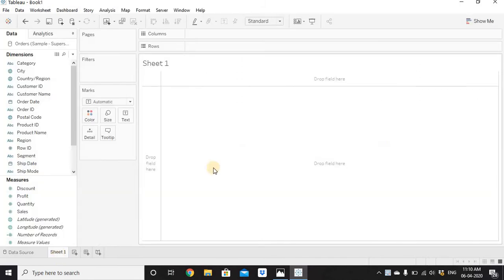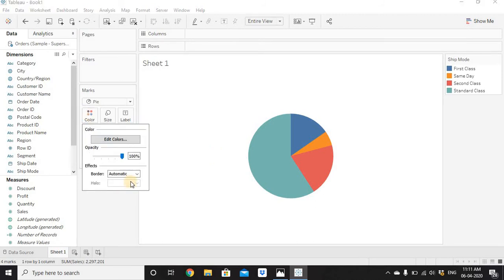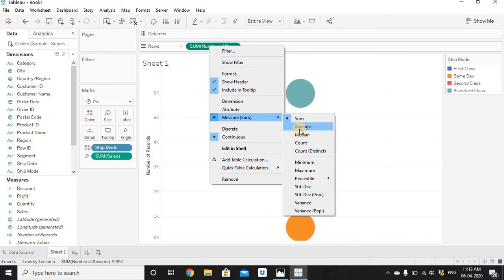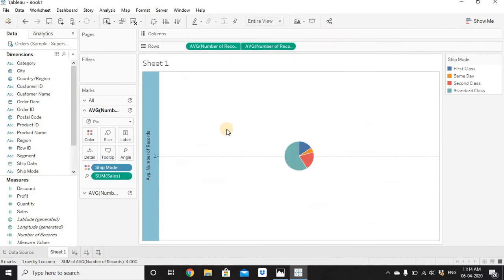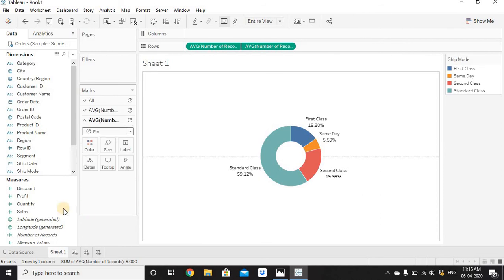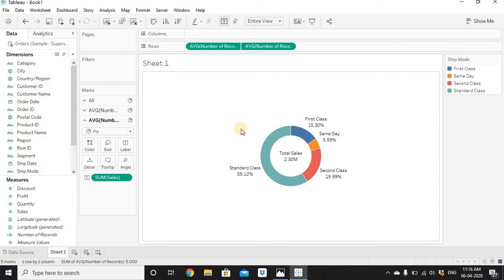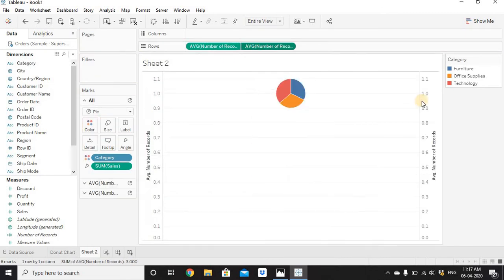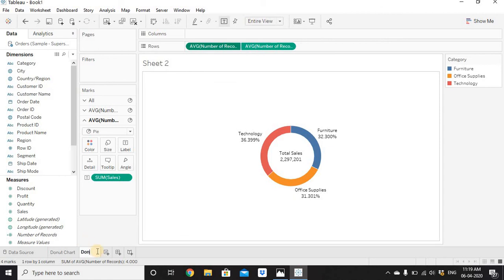How to create donut charts in Tableau and the available variations?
Donut charts are more commonly used in the data visualizations world, Specially inn Excel charts. Donut charts are useful when you want to show the percentage contribution by each category in your data. The chart will help you understand the comparison of categories at a glance.

This video covers how to create donut charts in Tableau and the available variations.